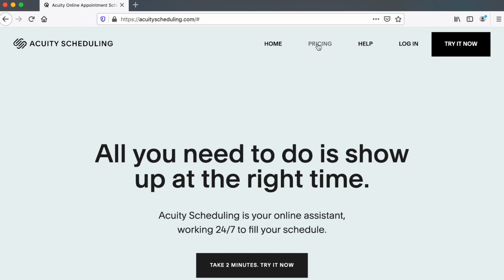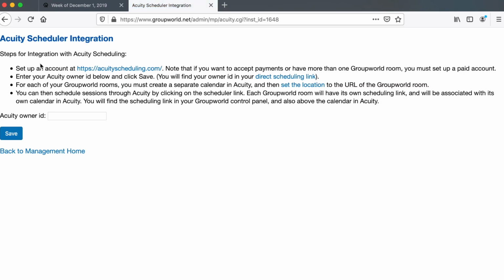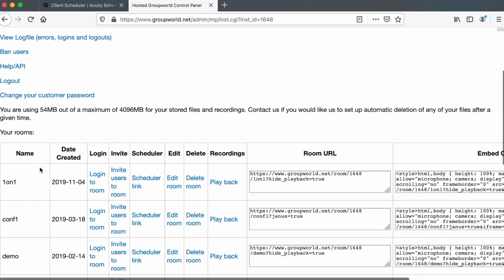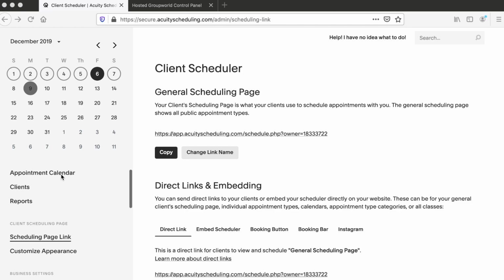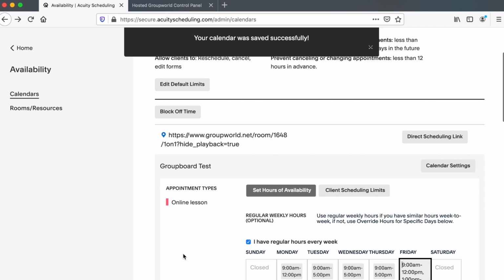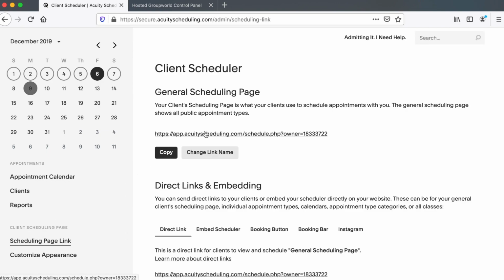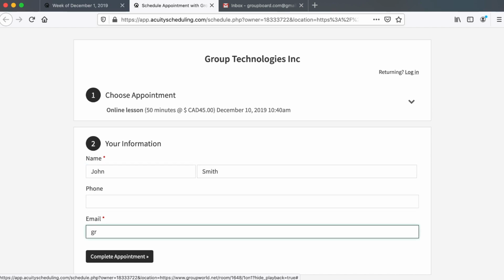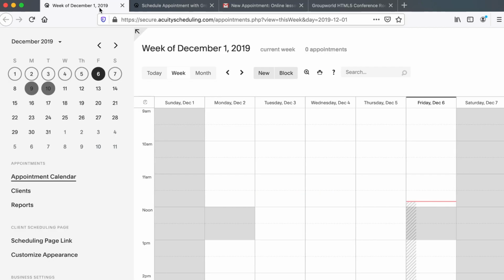Setting up Acuity Scheduling with Groupworld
This video shows how to set up Acuity Scheduling with Groupworld, so you can schedule sessions and accept payment with Acuity.

Groupworld is the most advanced platform for online tutoring with an online whiteboard and video conferencing.